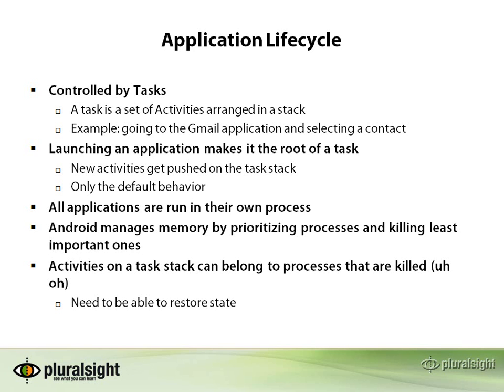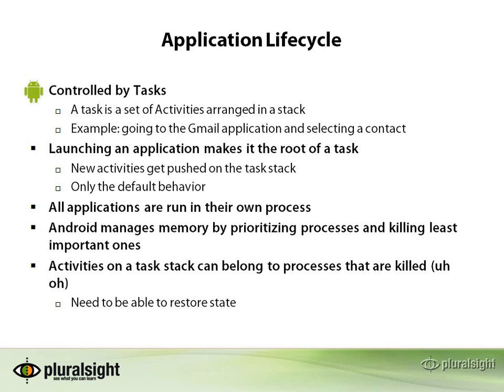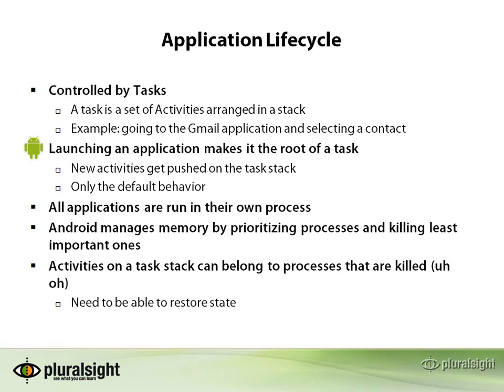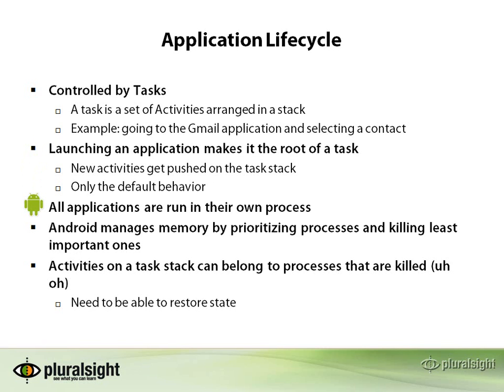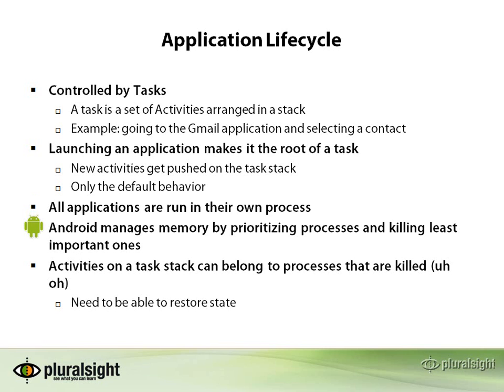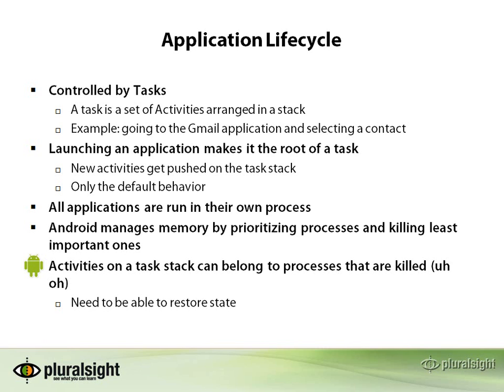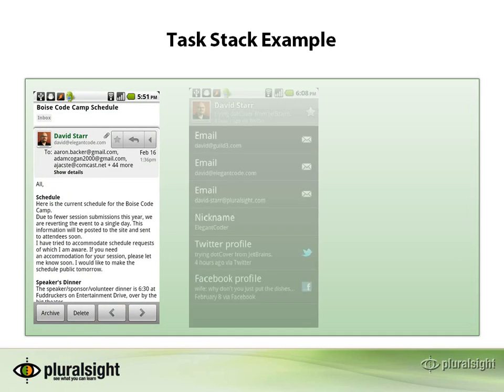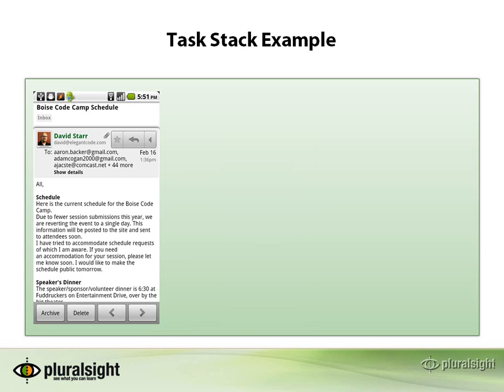06 Application Lifecycle